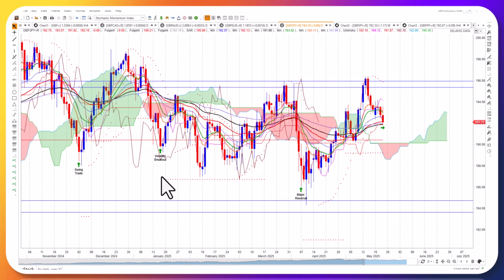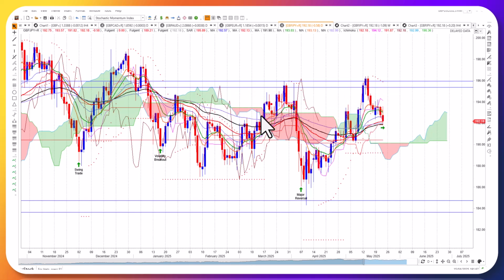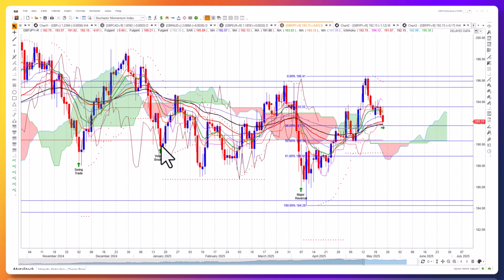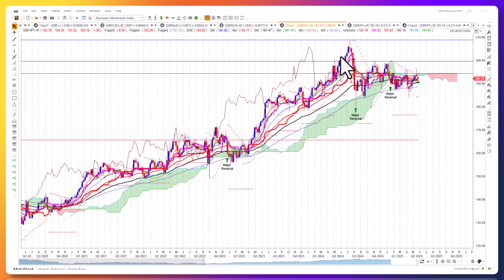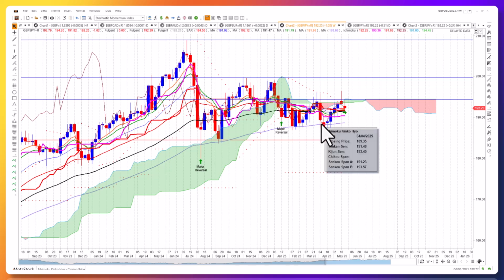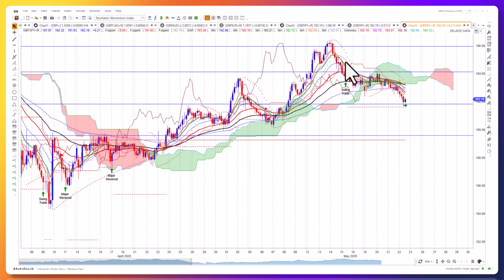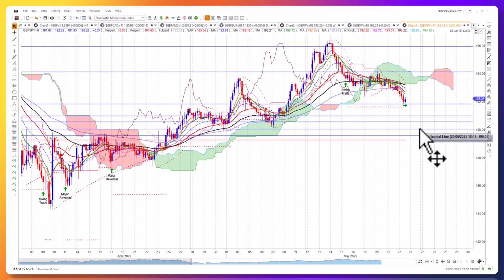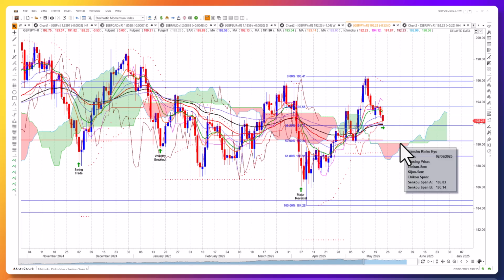GBPJPY FX Cloud Chart & AI trading review! GBPJPY review of key levels & signals on the D, W & 4H !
GBPJPY FX Cloud Chart & AI trading review! GBPJPY review of key levels & signals on the D, W & 4H ! AI trade signals captures some really big moves on the GBPJPY FX pair. Combining it with Cloud Chart support and resistance levels make a great trading strategy. GBPJPY now consolidating to key FIB levels as well as downside risk to top end of the Cloud Chart support zones!